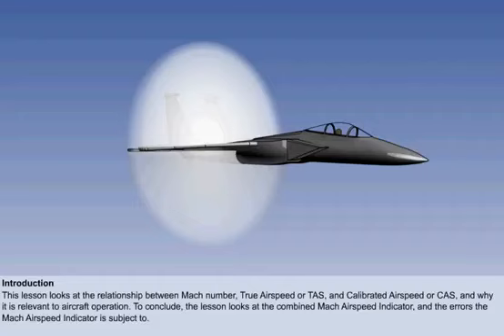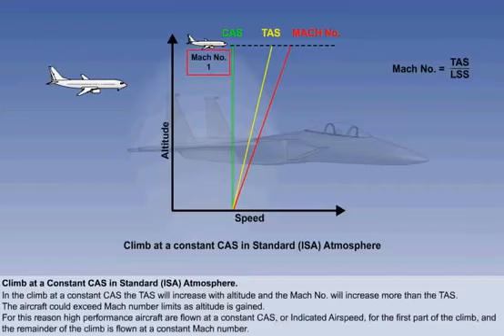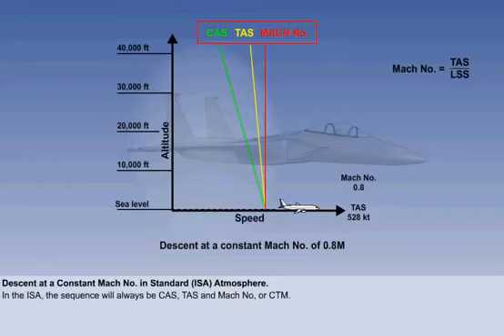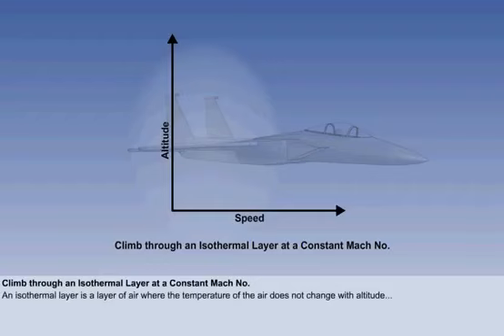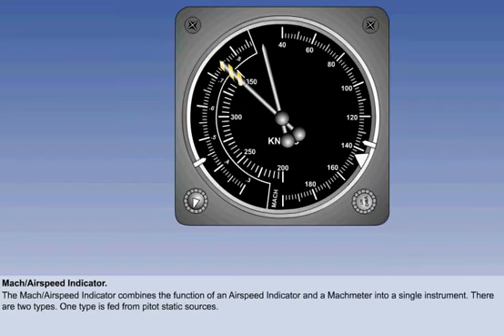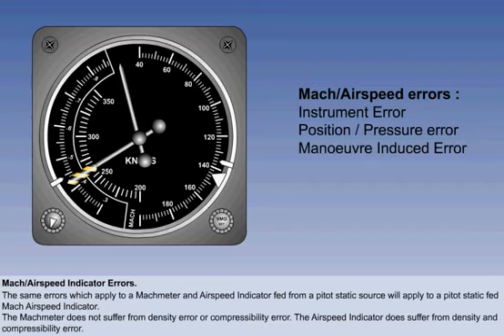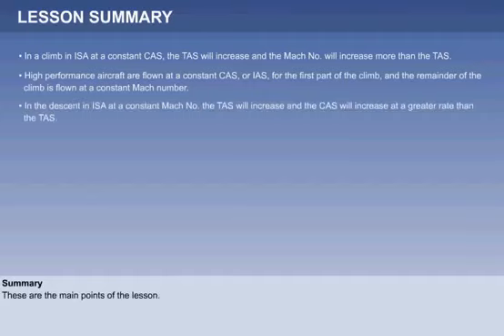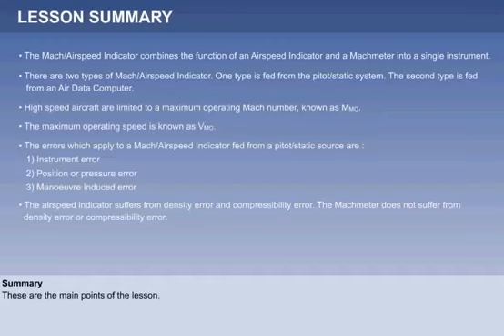Machmeter - Mach, TAS and CAS Relationship | Chapter 10 | Instrument | CPL | ATPL | Pilot State